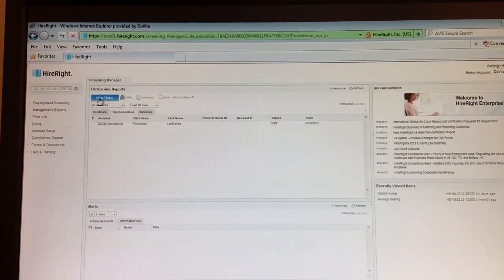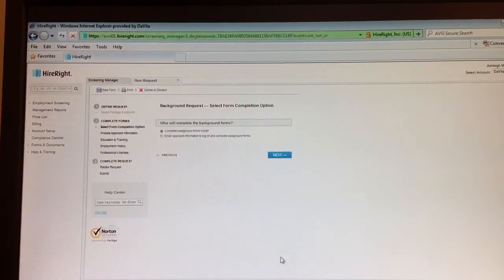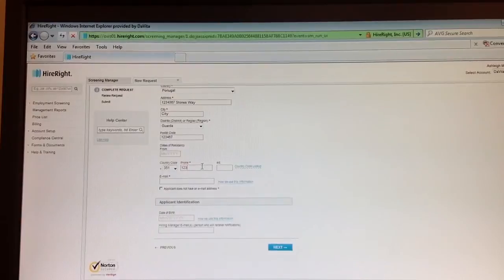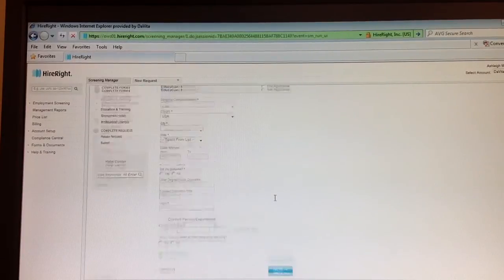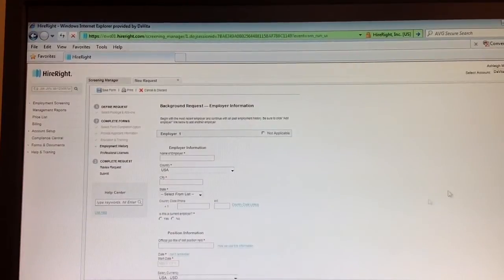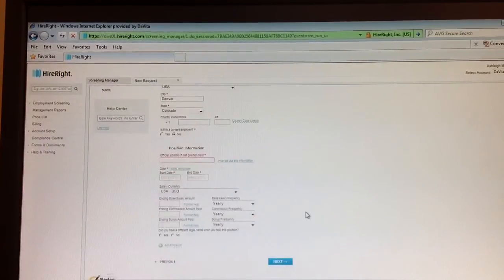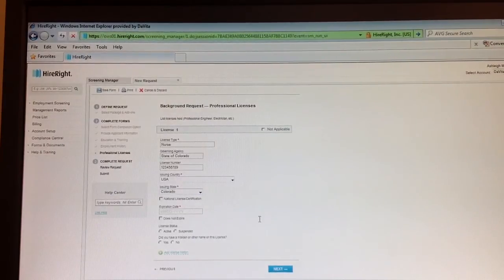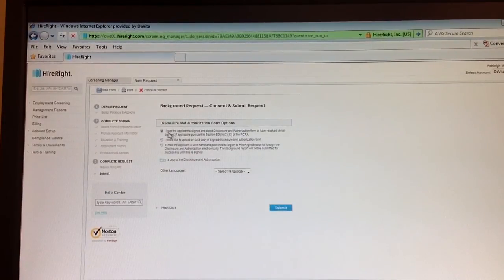HireRight Training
Bg checks